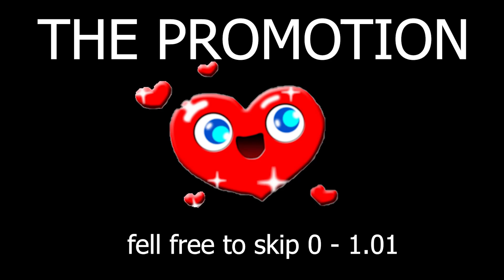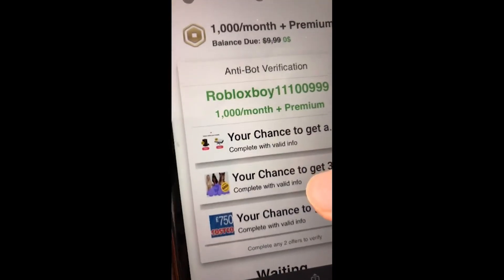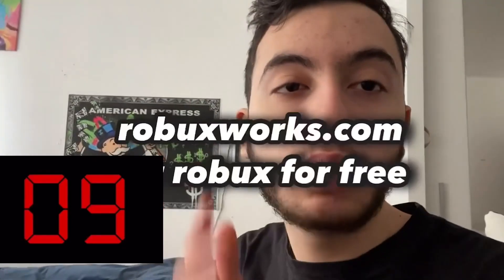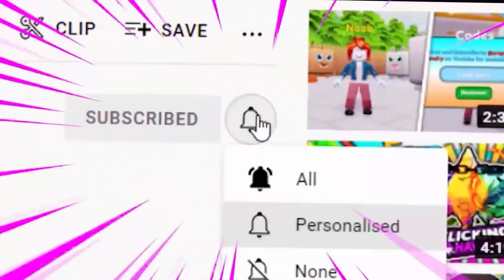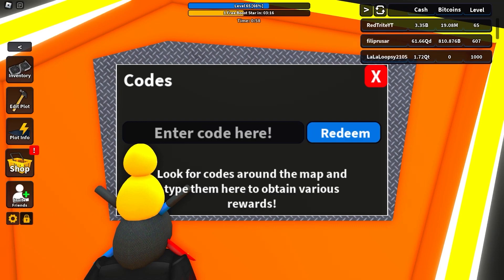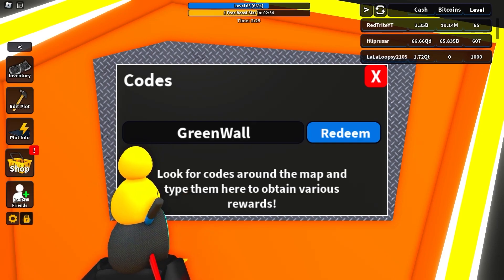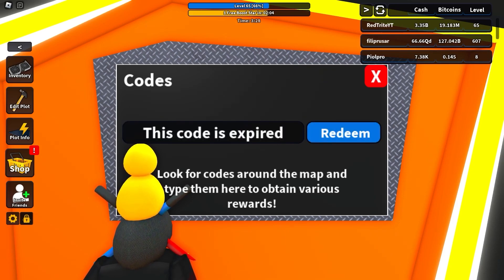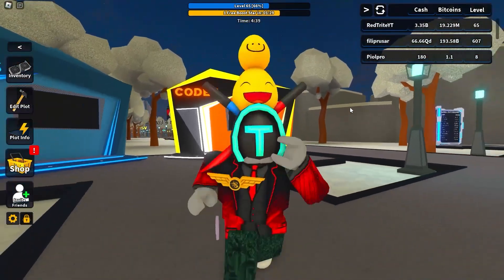ALL NEW *SECRET* CODES in BITCOIN MINER CODES! (Roblox Bitcoin Miner Codes) ROBLOX